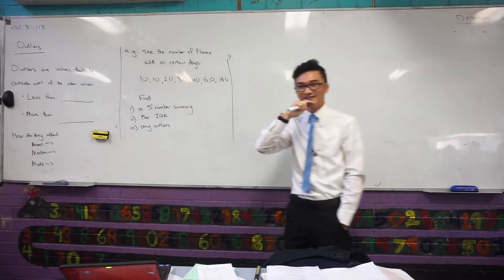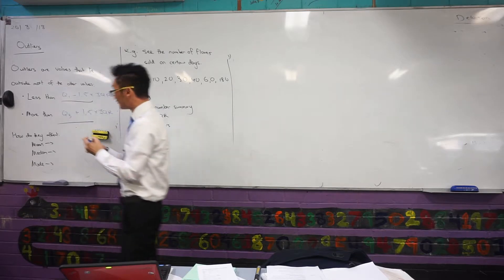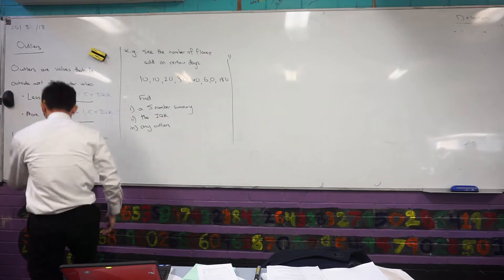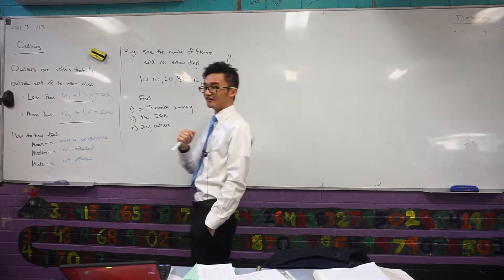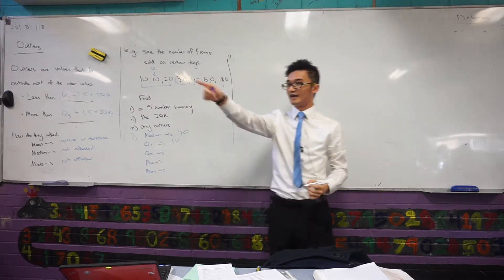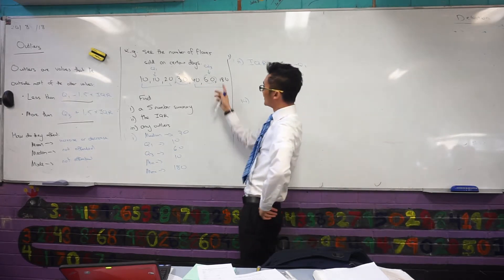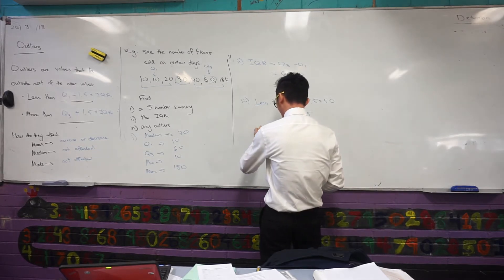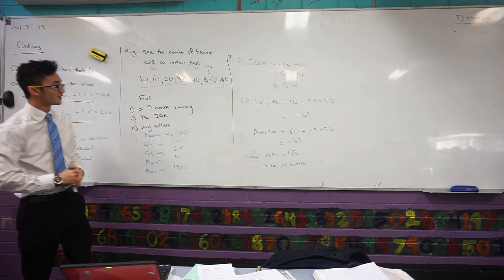How to Find Outliers using IQR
How do we classify outliers using the interquartile range?